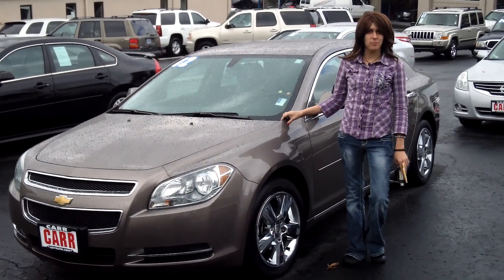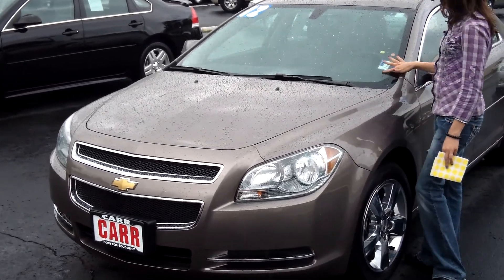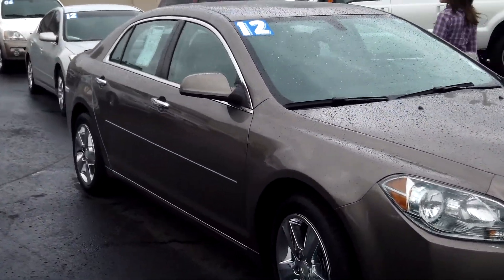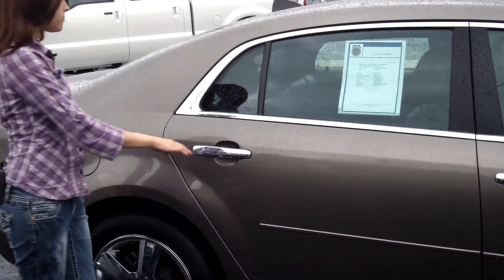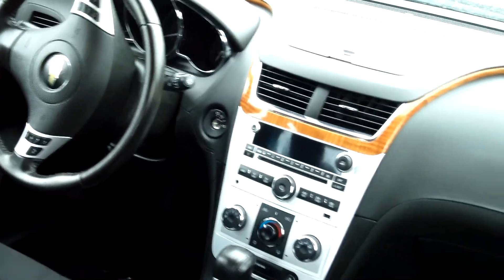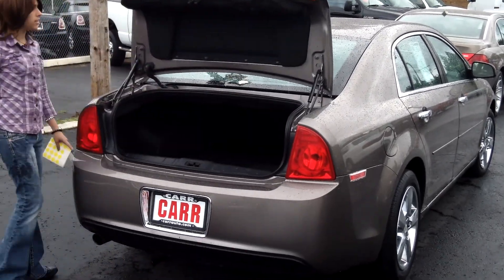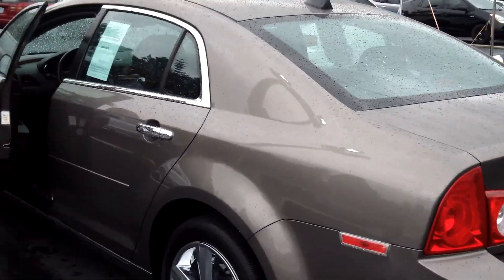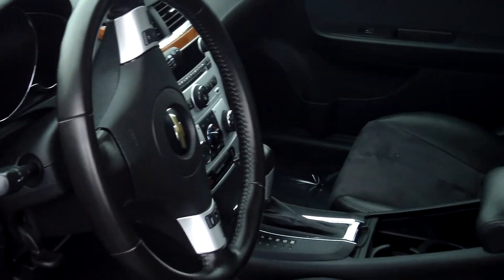2012 CHEVY MALIBU STK# WP3558